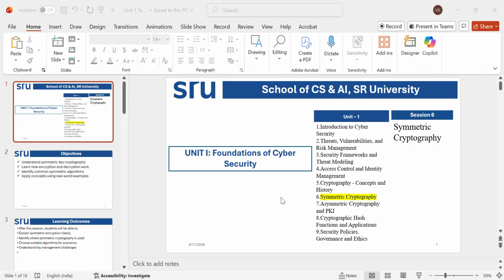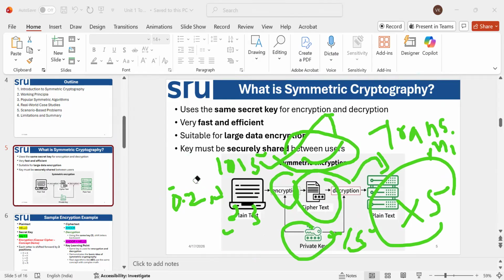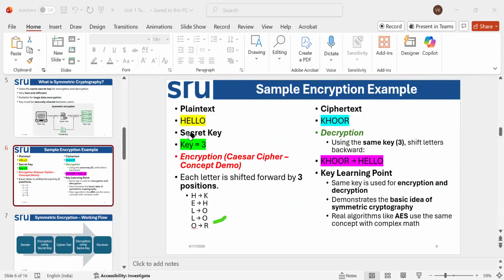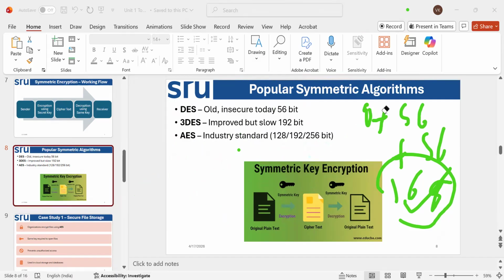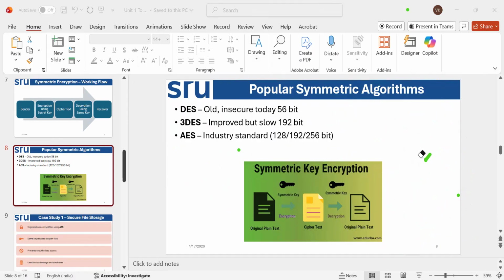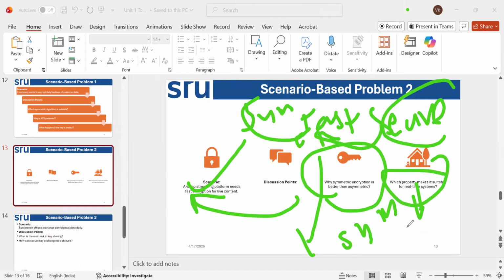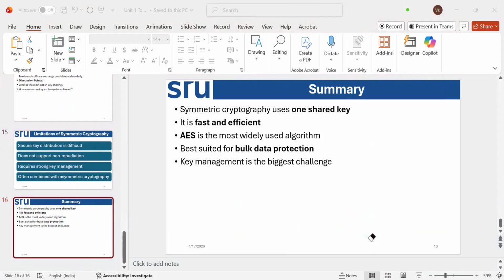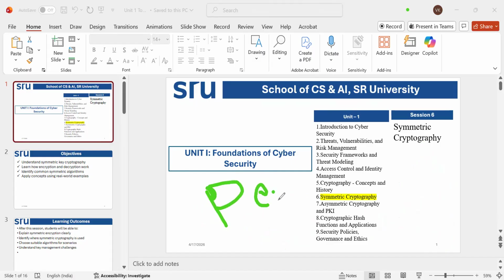Symmetric Encryption Made Easy | AES vs DES vs 3DES | Cyber Security Basics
Welcome to Tech with Vivek

In this video, you will learn Symmetric Key Cryptography, one of the most important concepts in Cyber Security. This session explains how encryption and decryption work using a single secret key, along with real-world examples and commonly used algorithms like AES, DES, and 3DES.

What is covered:
• What is Symmetric Cryptography?
• How Encryption & Decryption works
• Simple Example using Caesar Cipher
• Popular Algorithms: AES, DES, 3DES
• Real-world Applications:
✔ Secure File Storage
✔ Online Banking Transactions
✔ Disk Encryption in Laptops
• Key Management Challenges
• Advantages & Limitations